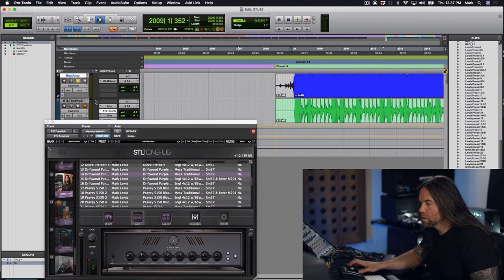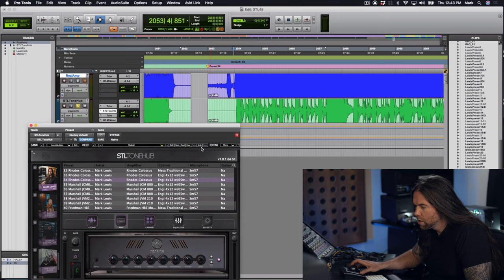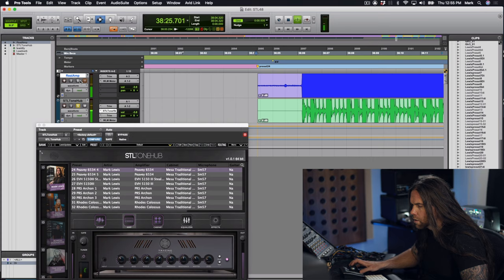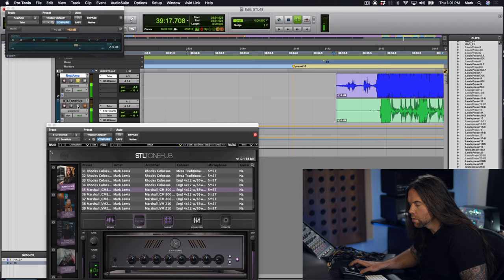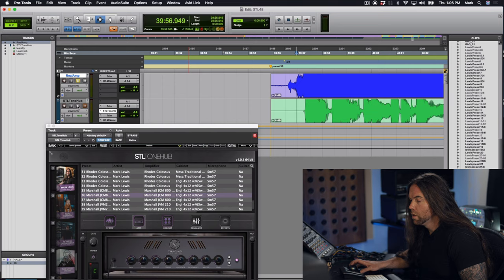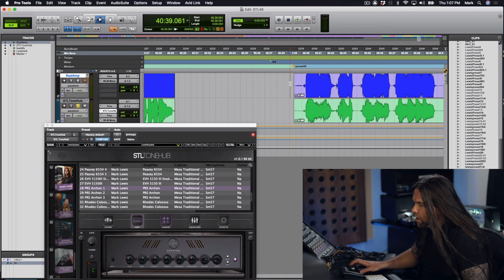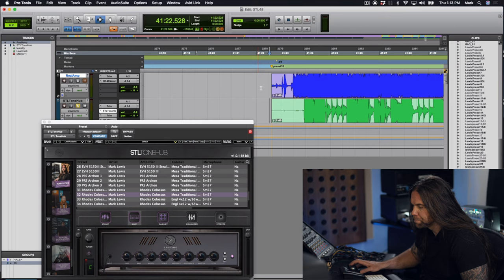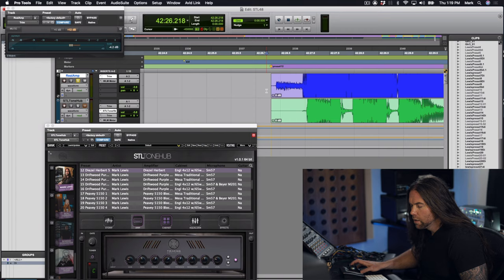Mark Lewis - Real amps vs his ToneHub Preset Pack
★ STL ToneHub plugin is OUT NOW ★

Mark Lewis compares his real amp/cab setups, to his presets in the ToneHub plugin.